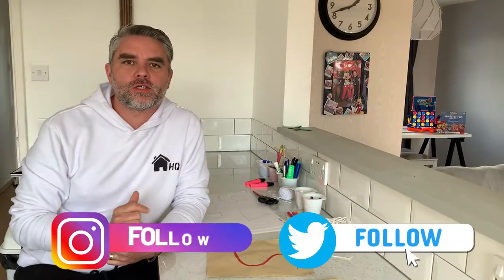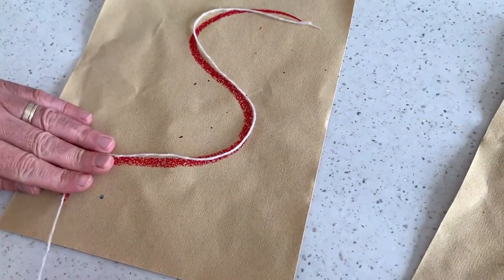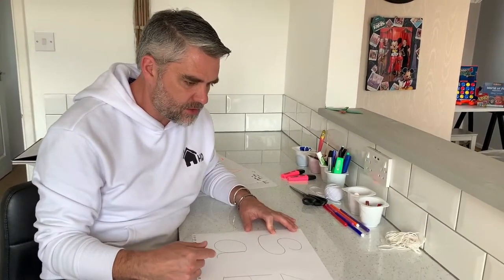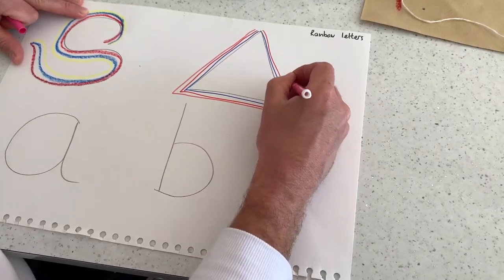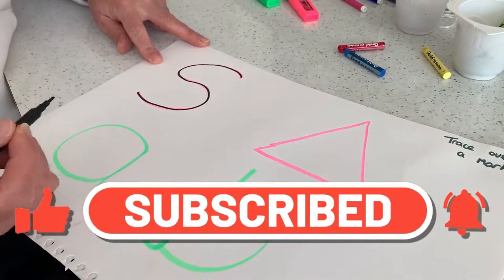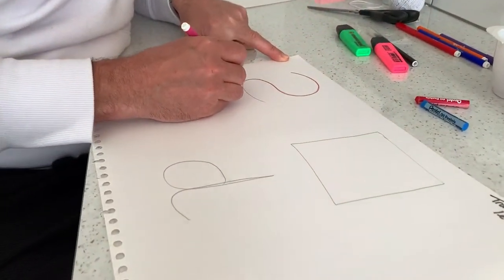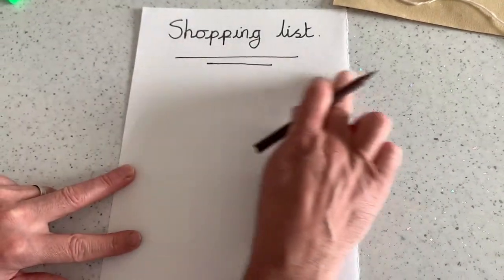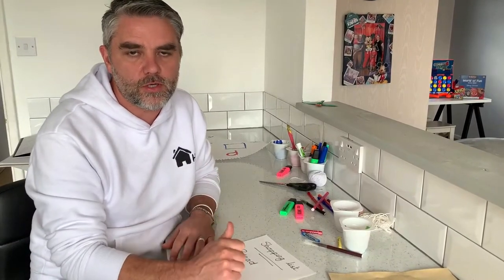HOW TO TEACH A TODDLER HANDWRITING EASILY | 5 MINUTE IDEAS FOR WRITING | DIY KIDS LESSON THAT'S FUN!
Today I am going to show you how to teach your toddler to write! Using simple DIY ideas you can help your toddler develop those fine motor skills! Here are some of my quick 5 minute ideas for writing that are fun and messy...sorry Mum & Dad! Ready? Lets GO!